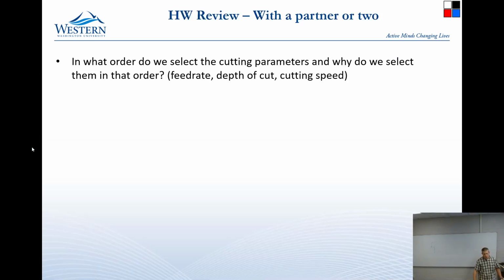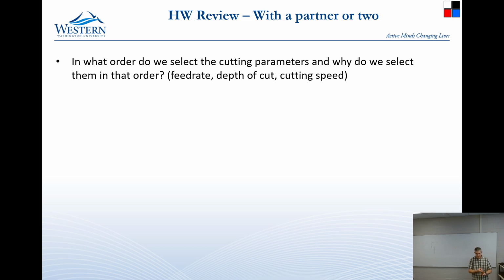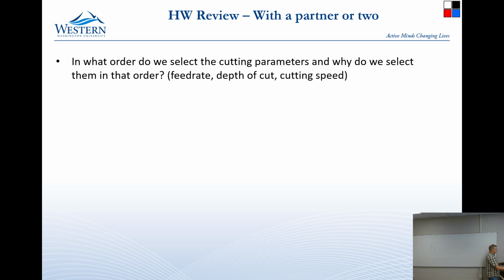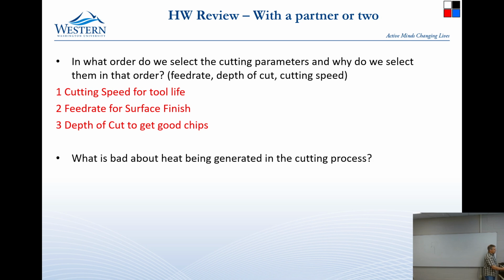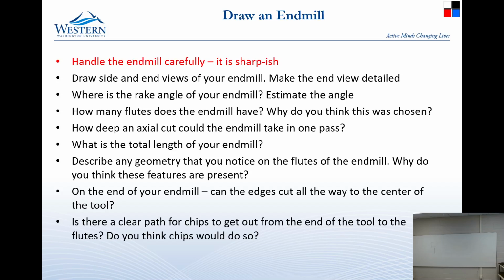MFGE231 Class13 CuttingTools1